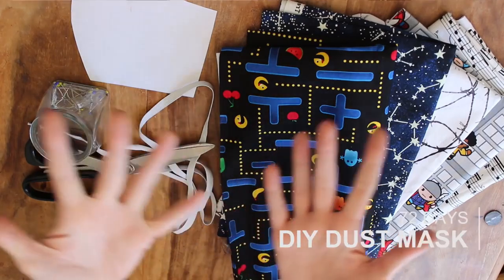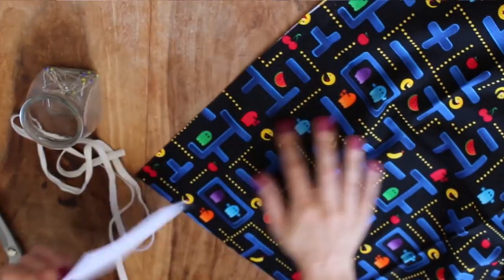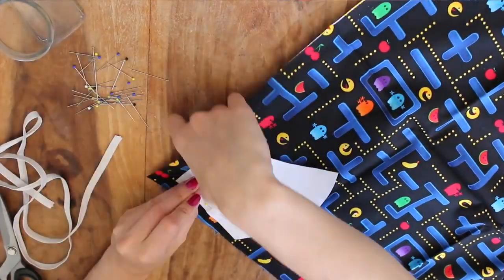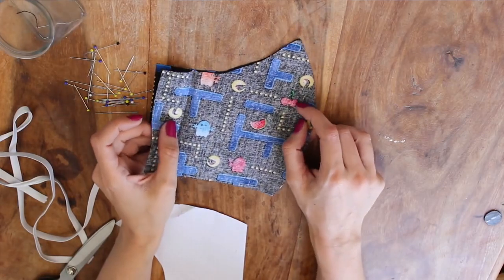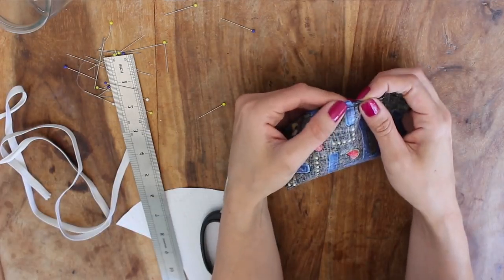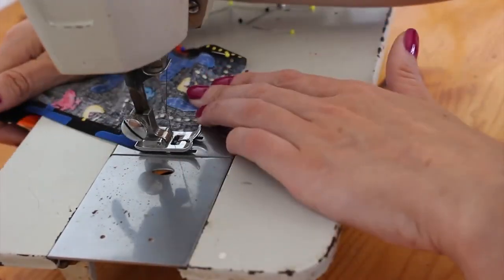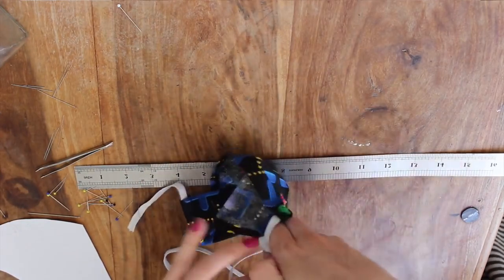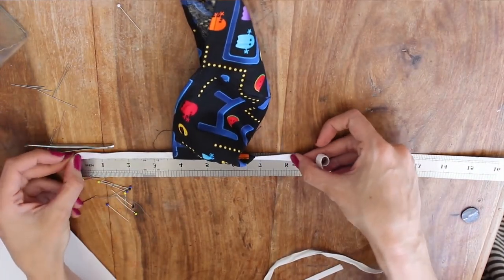মাস্ক বানানোর সহজ পদ্ধতি....